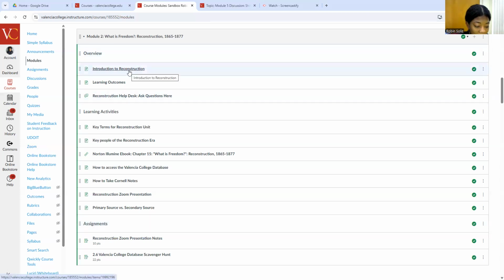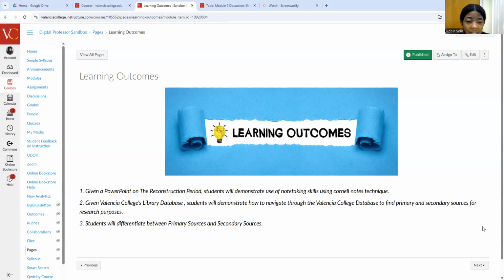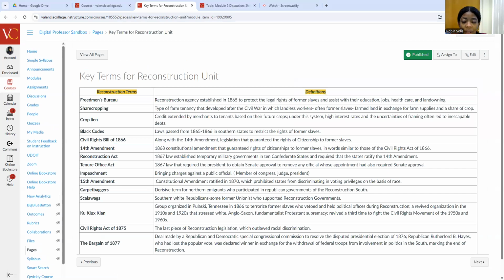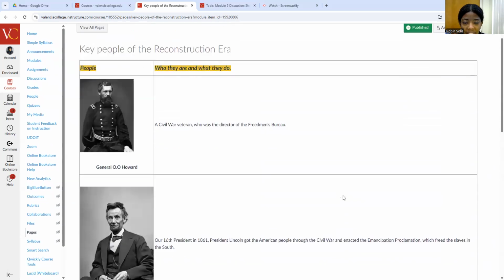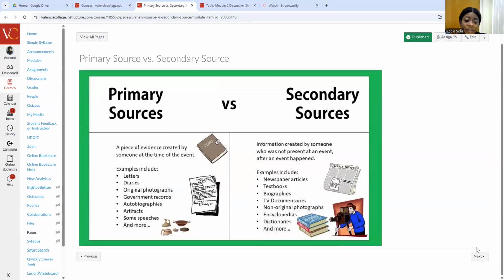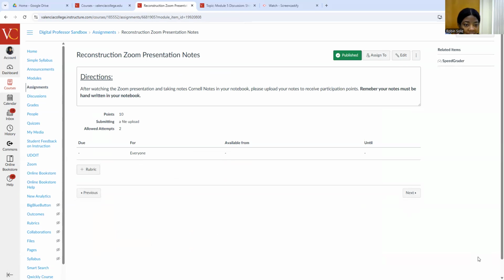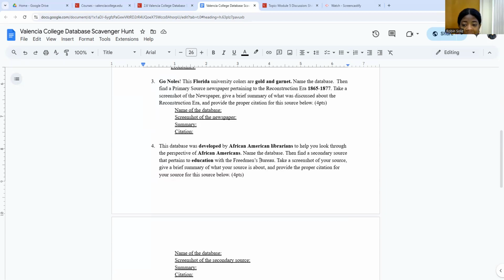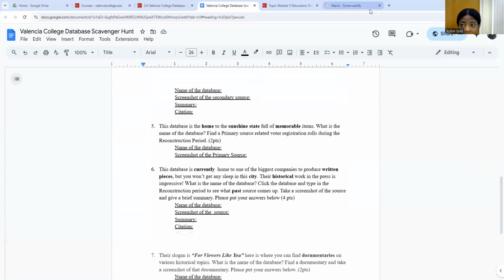Share Your Content and Engagement Strategy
Assignment for Digital Professor Certification Course.